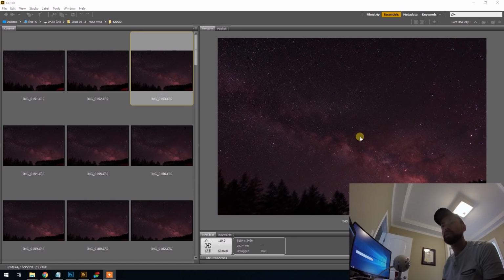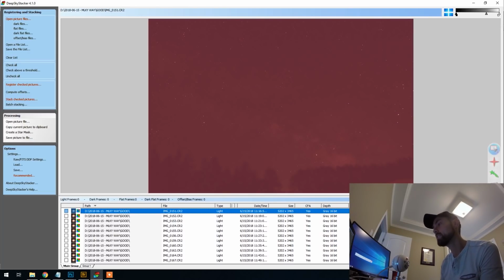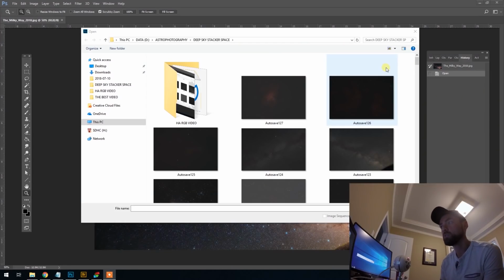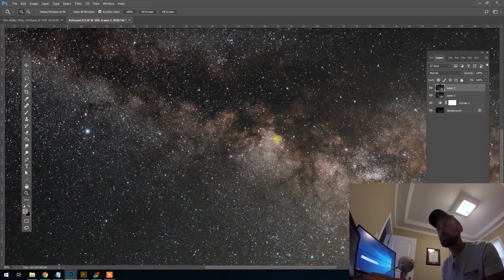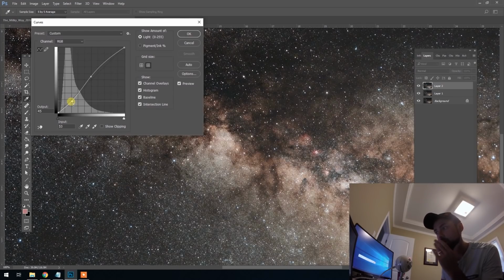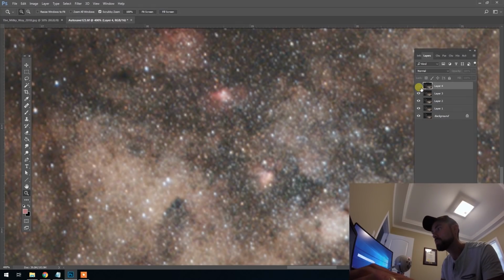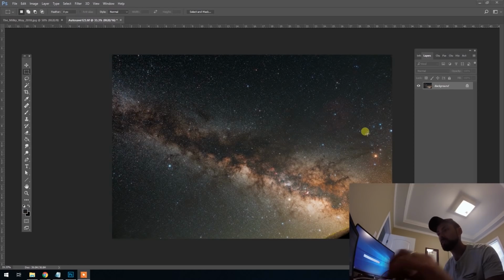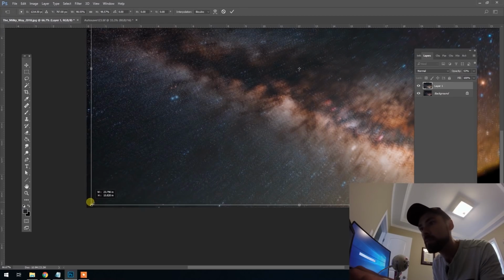BETTER Way to Edit Milky Way Photos in Photoshop (EASY)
How to edit the Milky Way in Photoshop (A Better Way)

In this video, I'll show you how to edit the Milky Way in Photoshop. I use Deep Sky Stacker to align my images, and then use specific photoshop actions to enhance the colors and beauty of the Milky Way.

Don't be afraid to play with the data, and produce a version of the image YOU want to see. That's what I love about processing astronomy images.

Learn more about astrophotography including tutorials, walkthroughs, and equipment reviews